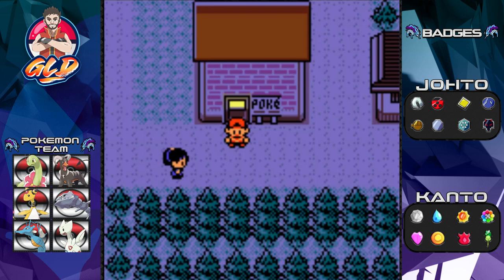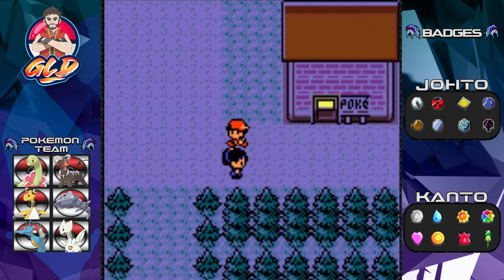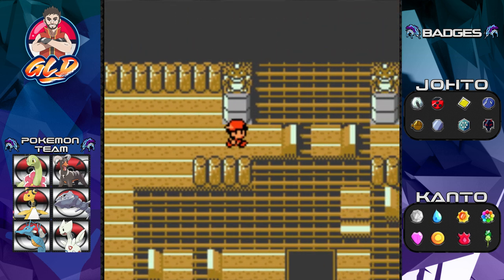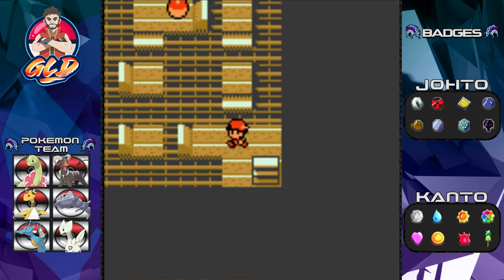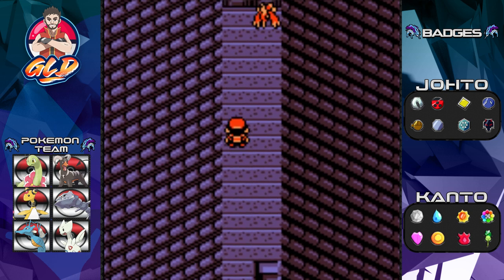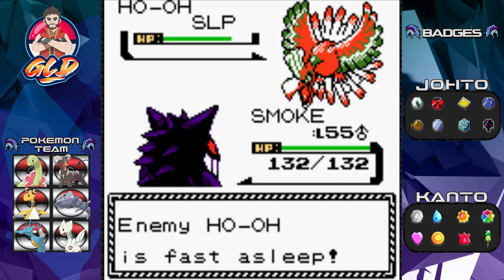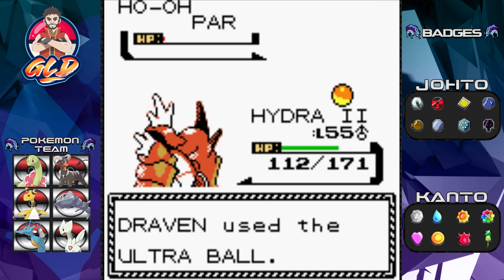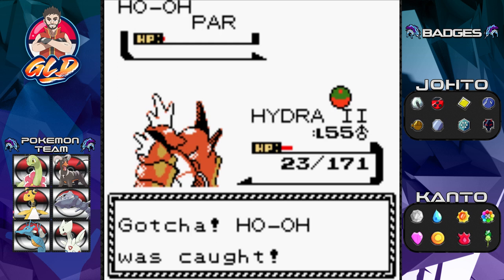Pokemon Crystal Walkthrough (2022) Part 67: Capturing Ho-Oh!